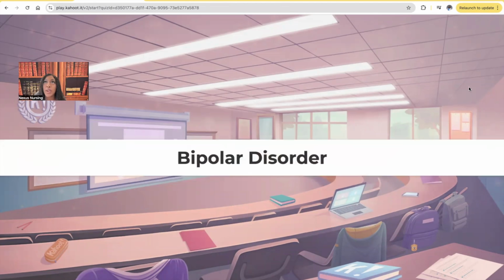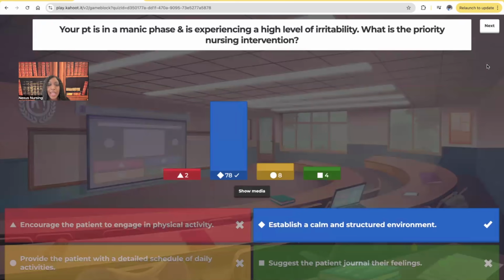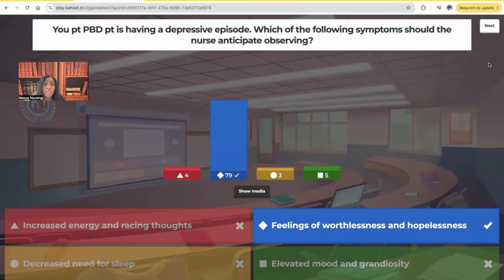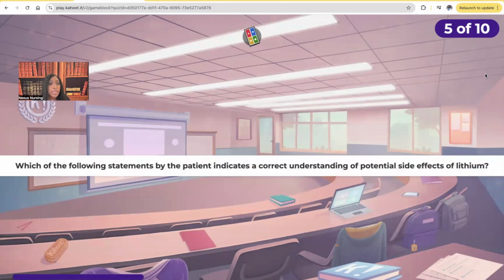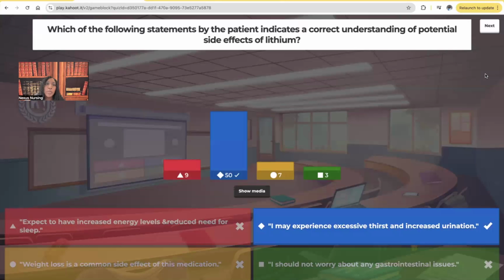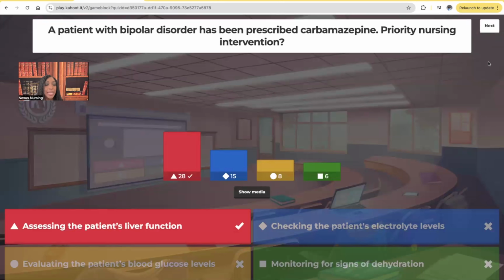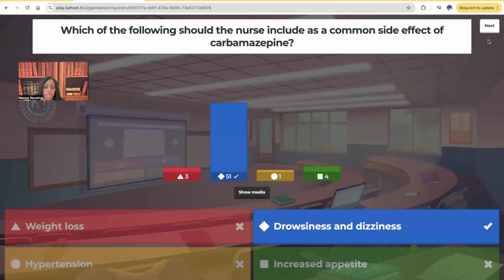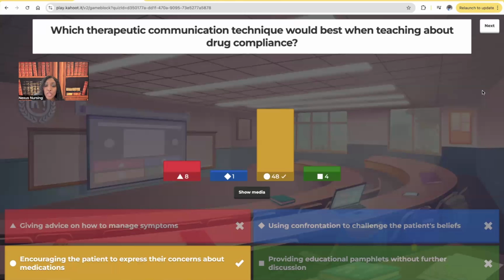Bipolar Disorder- Kahoot!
Proverbs 3:5-6
Learn the important concepts to know for Bipolar patients. These subjects are heavily covered on major exams such as the NCLEX, ATI Final as well as the HESI exit test.